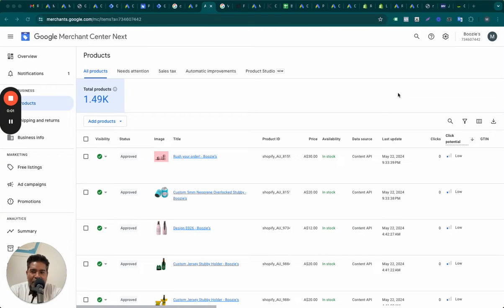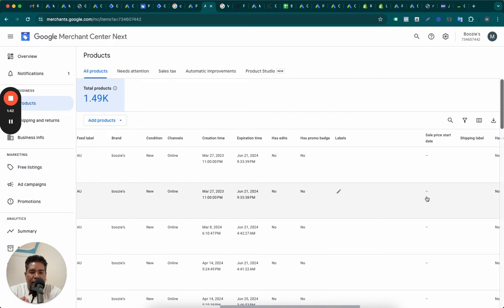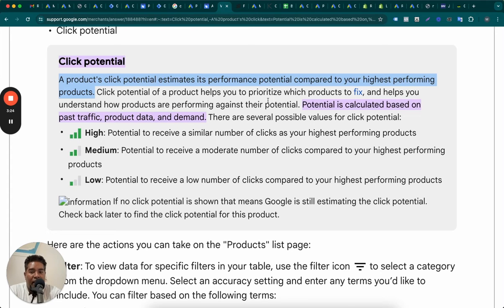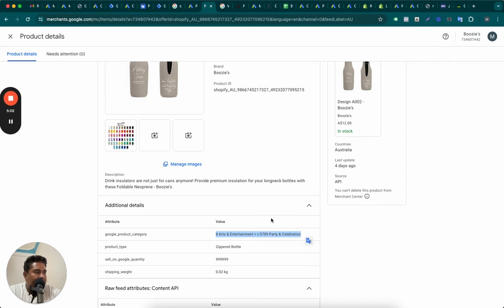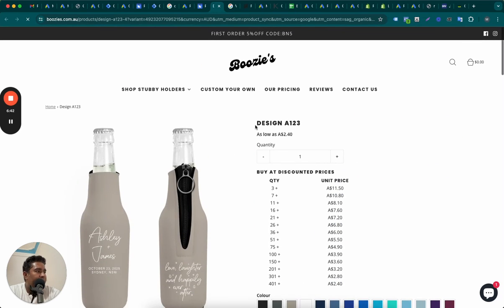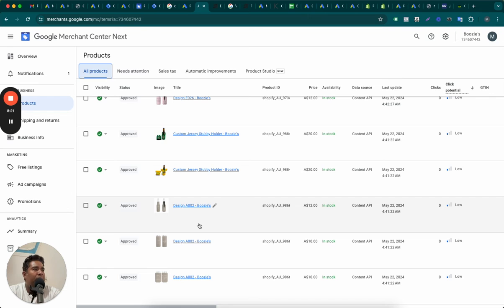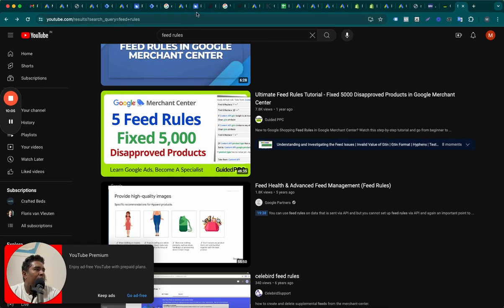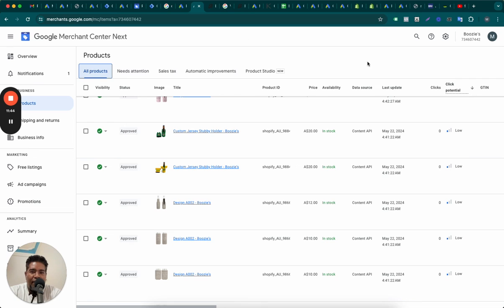How To Improve Google Shopping Ads Performance by Increasing Click Potential In Merchant Center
Hey there, DTC brands, online stores, and e-commerce aficionados! Are your Google Shopping ads falling short of expectations? 🤔 It's time to dive deep into your Merchant Center report to uncover the hidden gems that could supercharge your campaigns!

In this eye-opening video, we unveil why your shopping ads might be underperforming and how to turn the tide in your favor. From overlooked features to essential tweaks, we've got you covered.

🔍 Discover the crucial Click Potential column in your Merchant Center report - your ticket to understanding your products' performance compared to the competition.

📈 Learn how to identify which products are poised for success and which ones need a little extra love to shine in the crowded marketplace.

💡 Uncover the secrets behind calculating click potential and why it's vital for prioritizing product fixes and maximizing performance.

But wait, there's more! We'll walk you through the essential ingredients for boosting your products' click potential, from crafting killer product titles to optimizing descriptions with the right keywords.

And the best part? We'll show you how to effortlessly implement these changes using feed rules, so you can start seeing results ASAP!

Ready to skyrocket your sales with Google Ads? 🚀 Don't miss out on the opportunity to transform your business and join the ranks of our satisfied clients who've experienced exponential growth.

Together, let's conquer the digital world, one click at a time! 🌟 Cheers to your success! 🥂

🚀 Ready to Boost Your Google Ads Performance?

Claim your FREE Google Ads Audit today and discover opportunities to improve your campaigns and drive higher returns.

💡 Need personalized advice? Book a 1-on-1 Consultation to discuss your specific goals and challenges with an expert.

⚠️ Struggling with a Google Ads Suspension? Let us help you resolve account suspensions and get your ads back online!